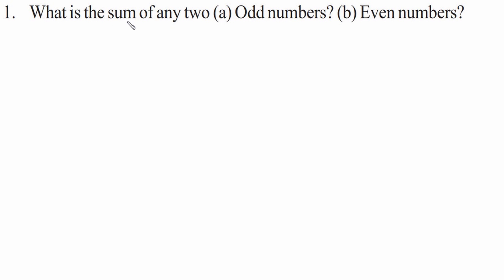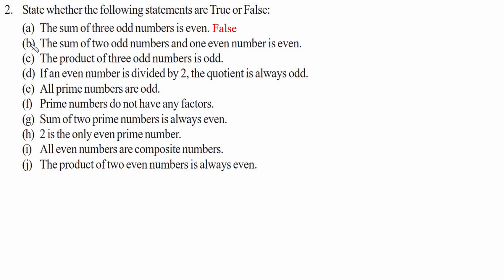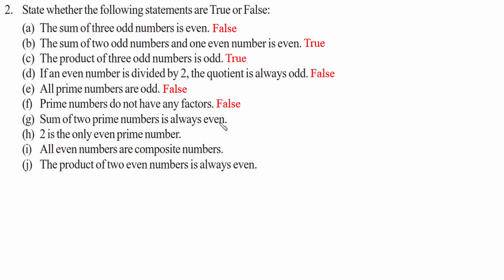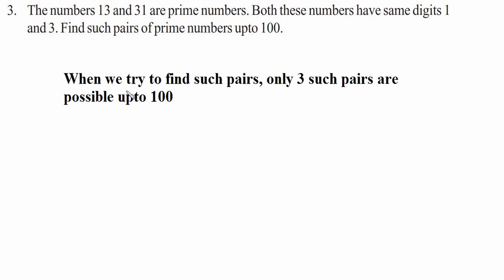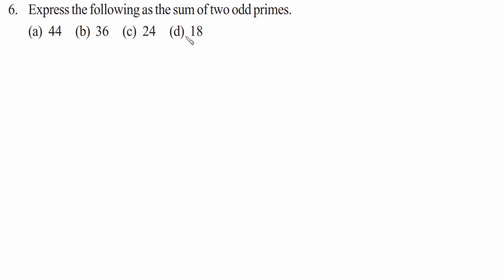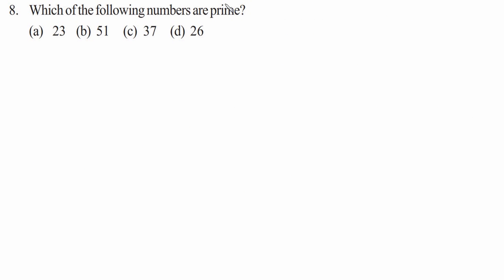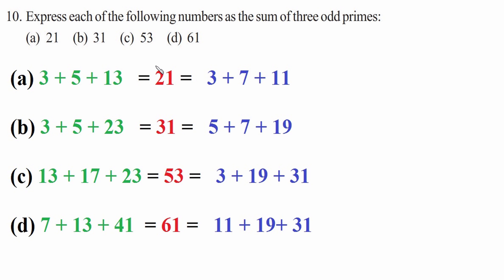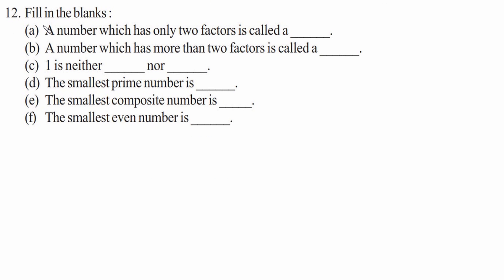Playing With Numbers 3.2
Full exercise on Playing With Numbers, fully solved. This is a video tutorial for 6th class NCERT students.

1. What is the sum of any two (a) Odd numbers? (b) Even numbers?

2. State whether the following statements are True or False:
(a) The sum of three odd numbers is even.
(b) The sum of two odd numbers and one even number is even.
(d) If an even number is divided by 2, the quotient is always odd.
(e) All prime numbers are odd.
(f) Prime numbers do not have any factors.
(g) Sum of two prime numbers is always even.
(h) 2 is the only even prime number.
(i) All even numbers are composite numbers.
(j) The product of two even numbers is always even.

3. The numbers 13 and 31 are prime numbers. Both these numbers have same digits 1
and 3. Find such pairs of prime numbers upto 100.

4. Write down separately the prime and composite numbers less than 20.

5. What is the greatest prime number between 1 and 10?

6. Express the following as the sum of two odd primes.

7. Give three pairs of prime numbers whose difference is 2.
[Remark : Two prime numbers whose difference is 2 are called twin primes].

8. Which of the following numbers are prime?

9. Write seven consecutive composite numbers less than 100 so that there is no prime
number between them.

10. Express each of the following numbers as the sum of three odd primes:

11. Write five pairs of prime numbers less than 20 whose sum is divisible by 5.
(Hint : 3+7 = 10)

12. Fill in the blanks :
(a) A number which has only two factors is called a ______.
(b) A number which has more than two factors is called a ______.
(d) The smallest prime number is ______.
(e) The smallest composite number is _____.
(f) The smallest even number is ______.